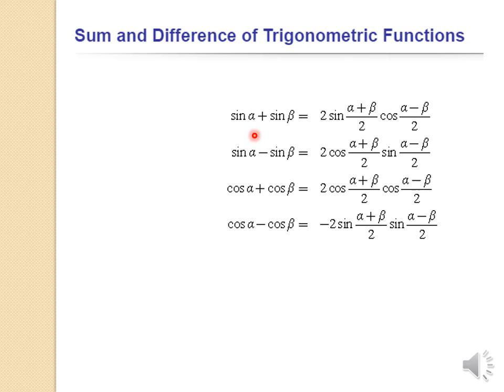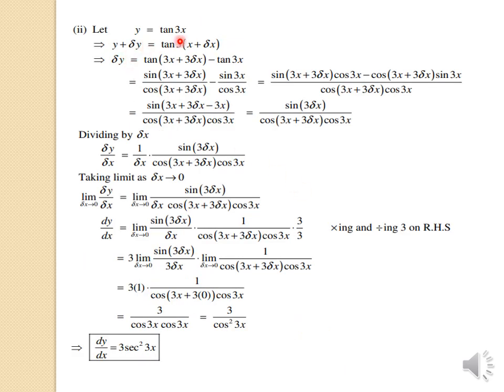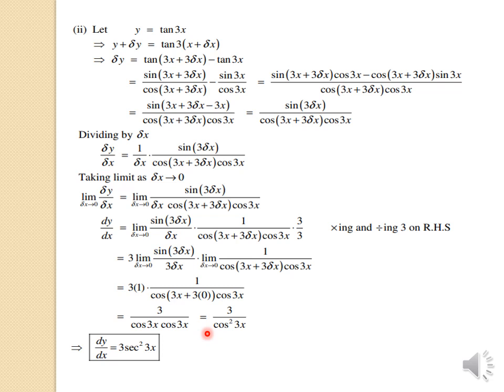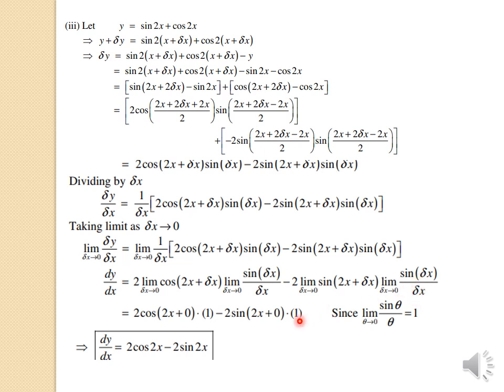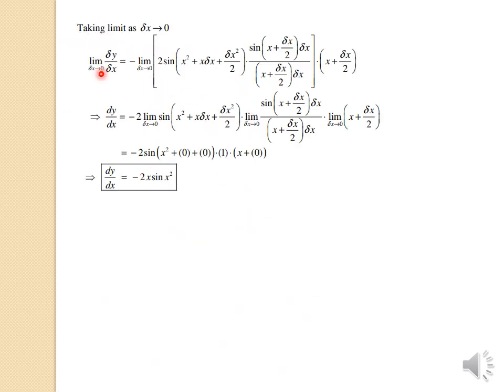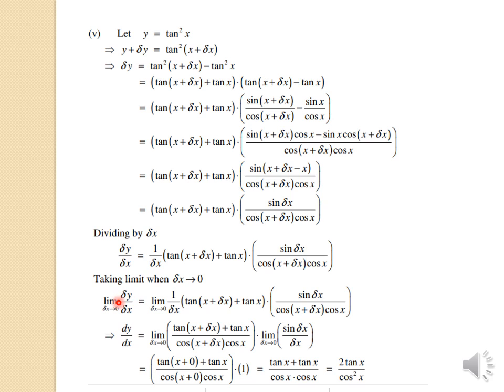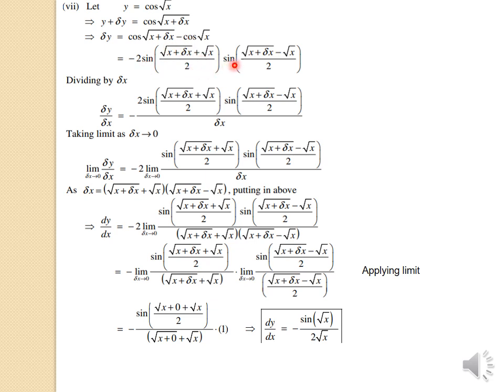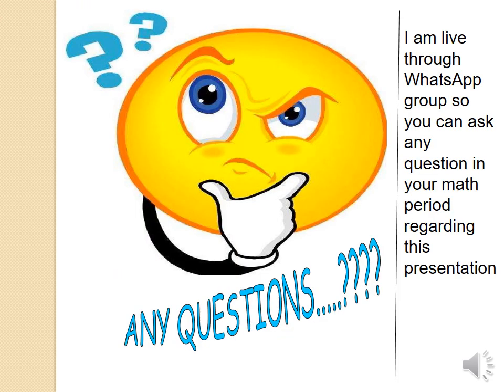HSSC-II | LECTURE 03 | CH # 02 | EX # 3.2